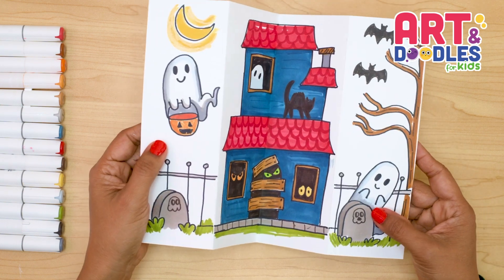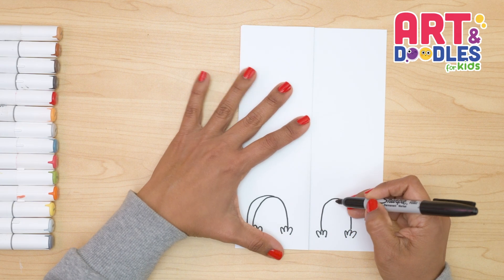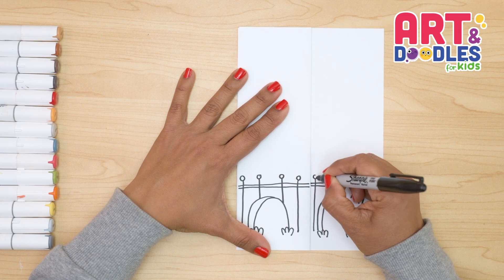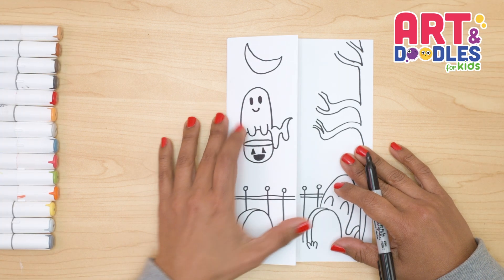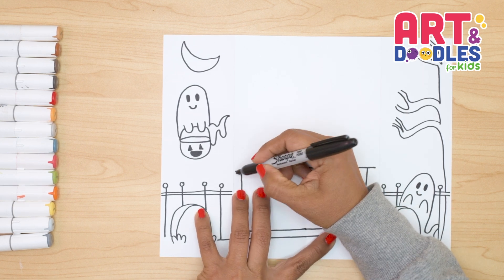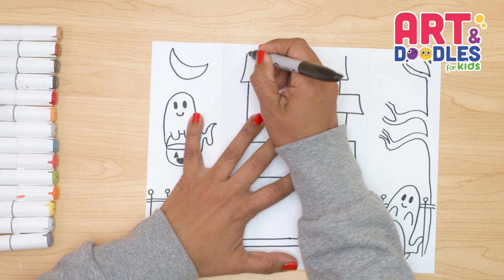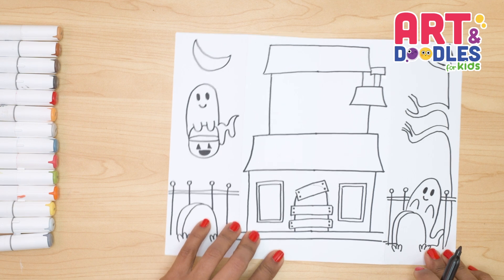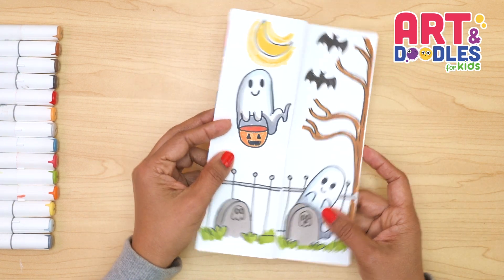How to draw a HUNTED HOUSE | FOLDING SURPRISE | Art and doodles for kids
Hello little artist today we're learning How to draw a HUNTED HOUSE | FOLDING SURPRISE | Art and doodles for kids